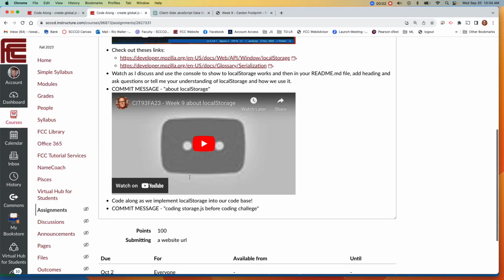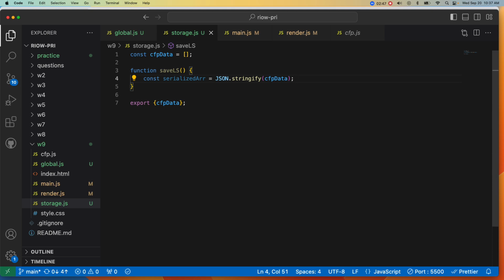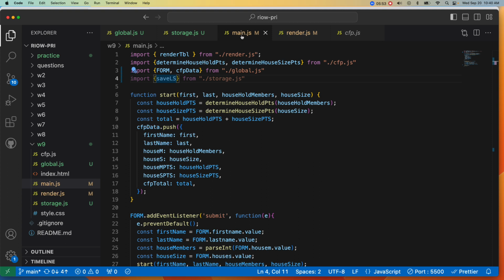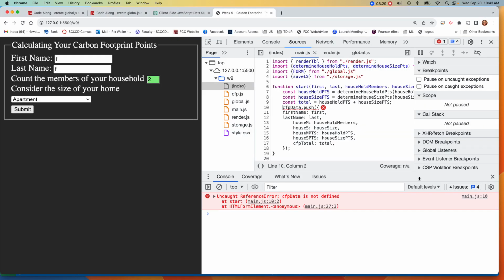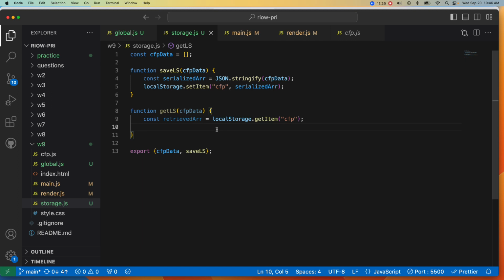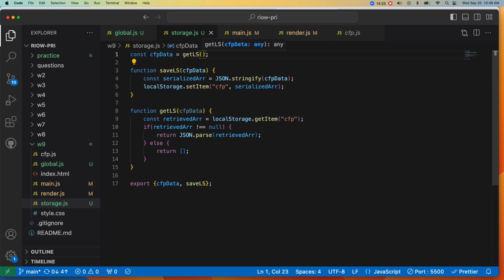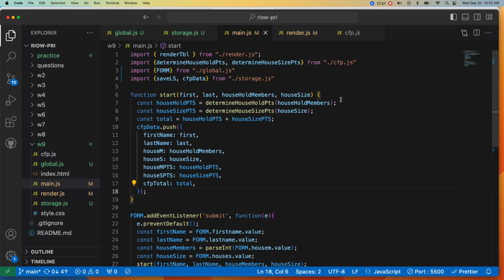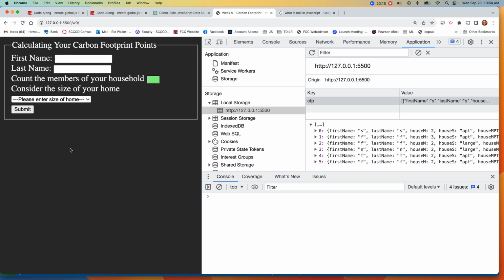CIT93FA23 - Week 9 Code LS and Challenge